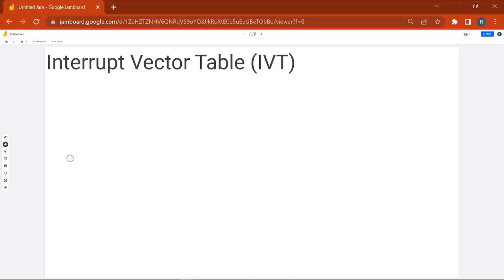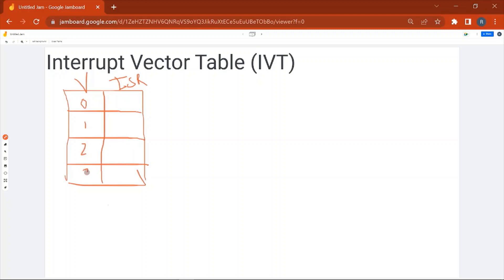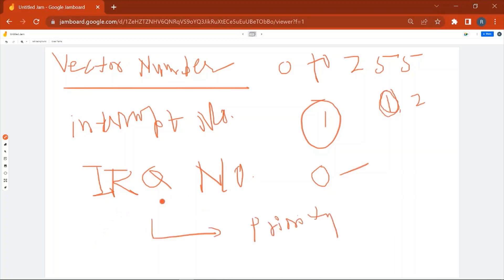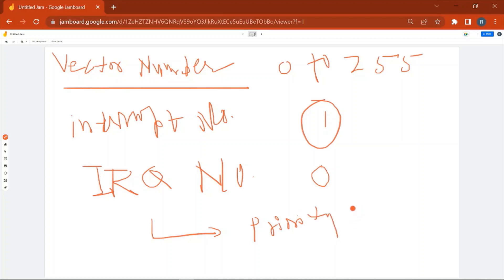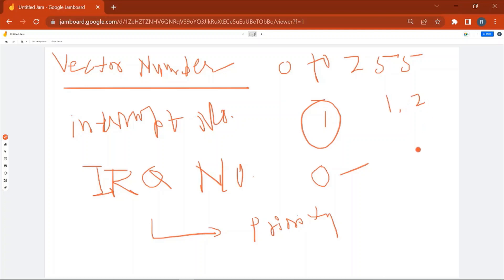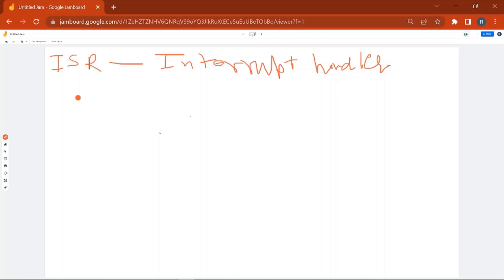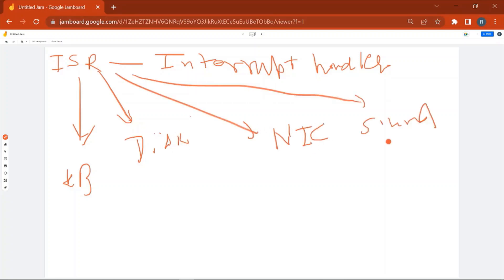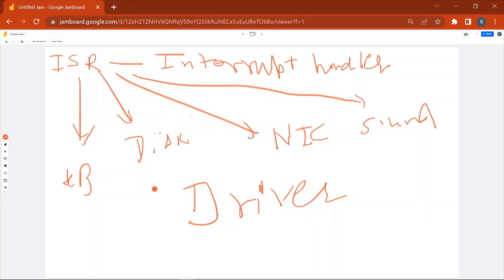Interrupt Vector table |Interrupt Service Routine(ISR) | Interrupt Handler | interrupt number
we have covered below topics in this video

Interrupt Vector table (IVT)
 Interrupt Service Routine(ISR)
interrupt number / IRQ Number
Vector number in IVT
when  IVT is created  by BIOS